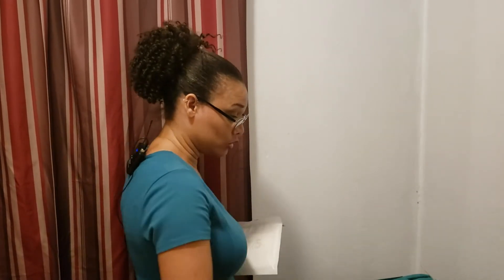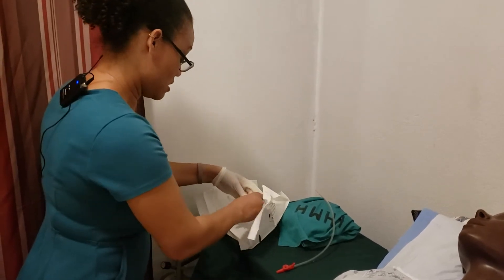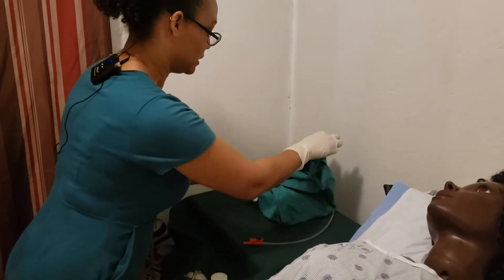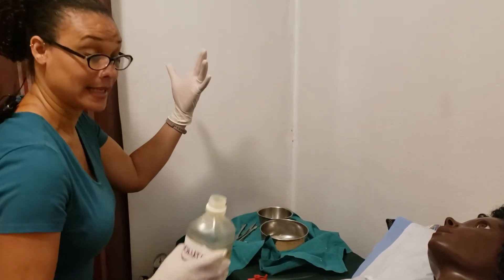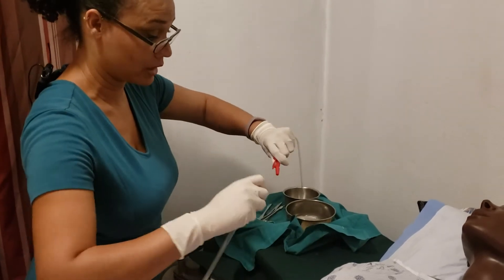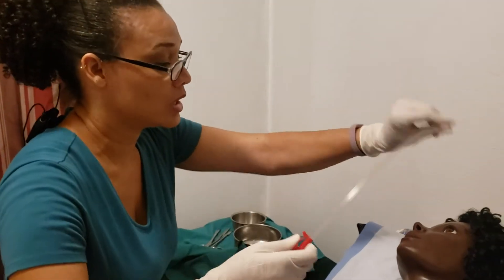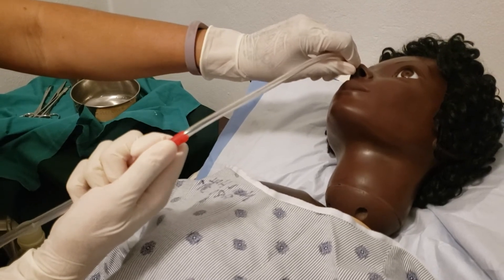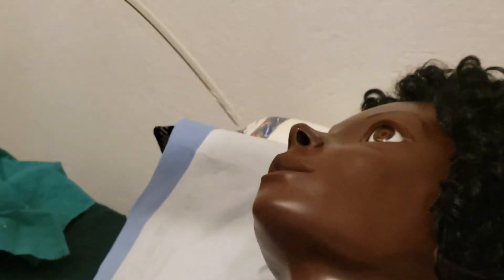Nasogastric Suctioning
This video reviews the basics on nasogastric suctioning.